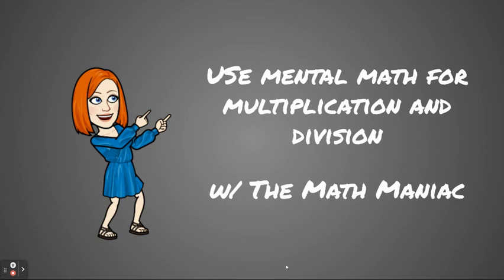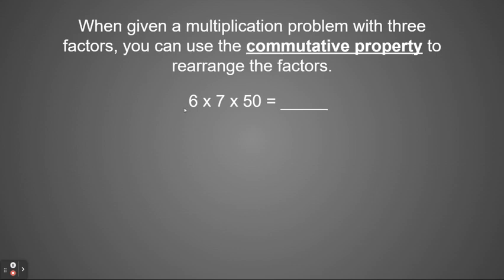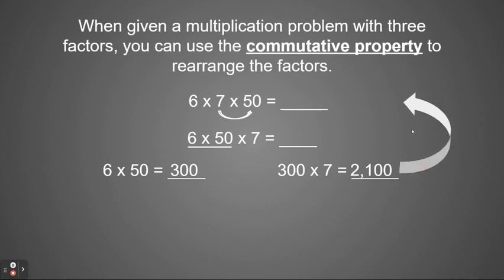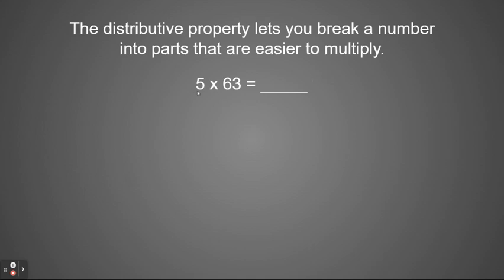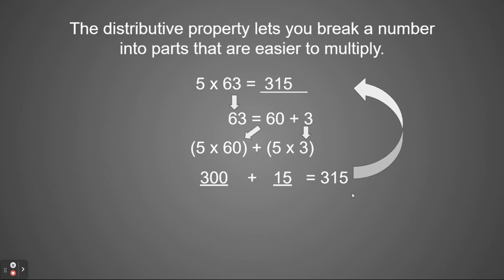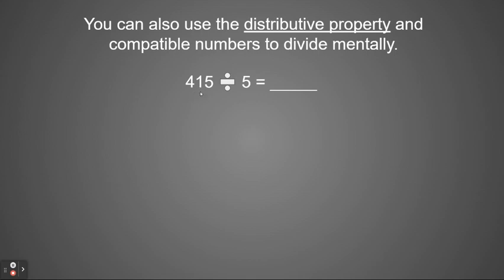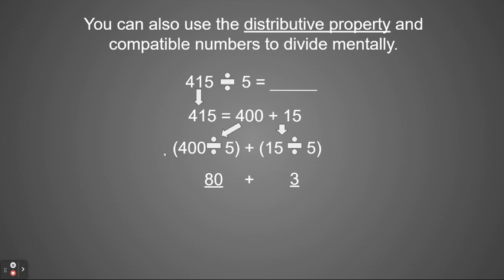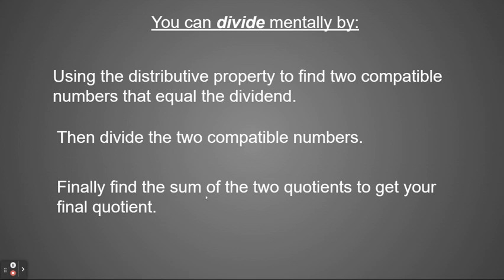Use Mental Math to Multiply and Divide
Learn how to use mental math to multiply and divide using the commutative and distributive properties.